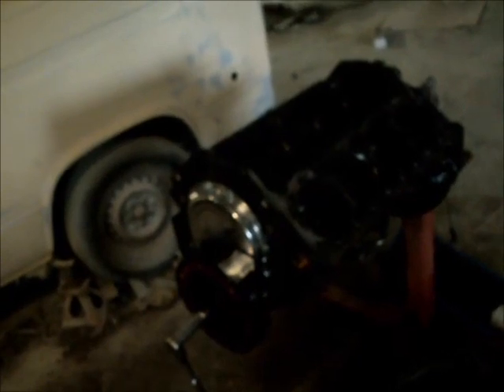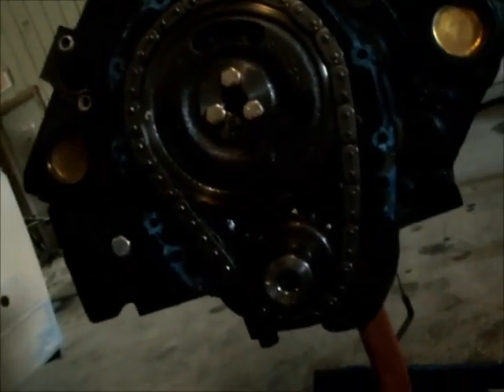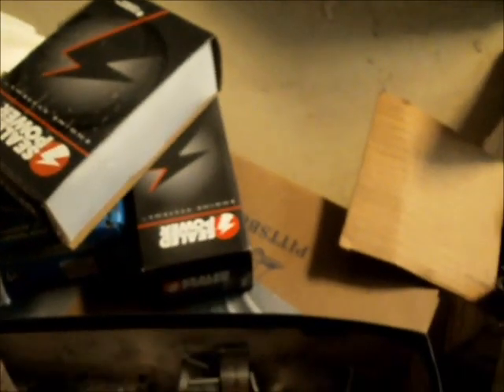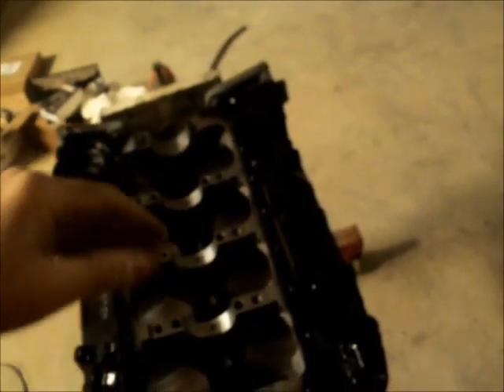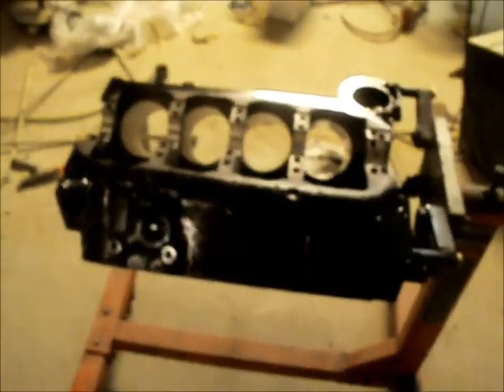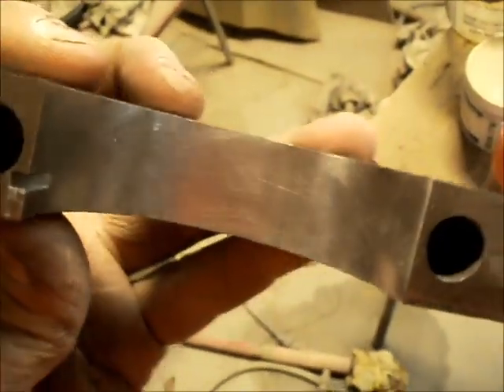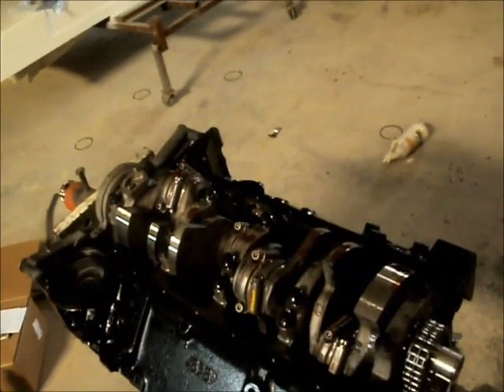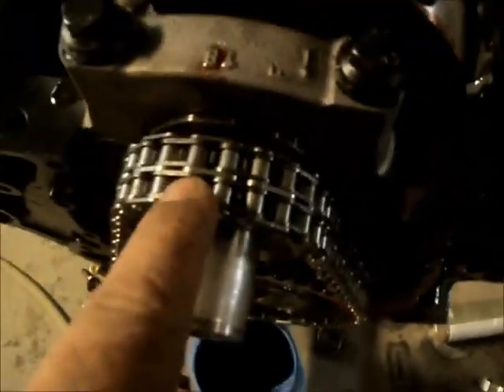fixing bluprint 396 stroker sbc crate motor.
NOW fixing the lower end..motor using ALOT of oil,owner not happy w motor.so blueprint gave me the ok to pull apart .. block JUNK!.. they DID make good and sent unmachined(I didn't want them to do the machine work,,wanted it right.